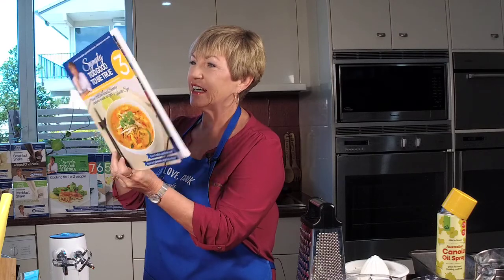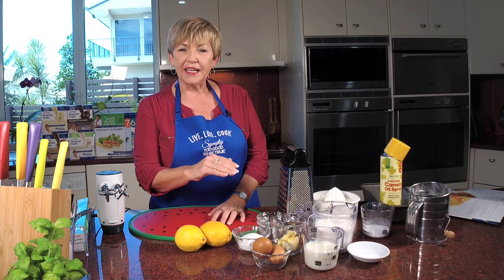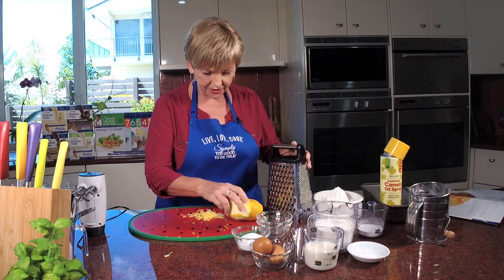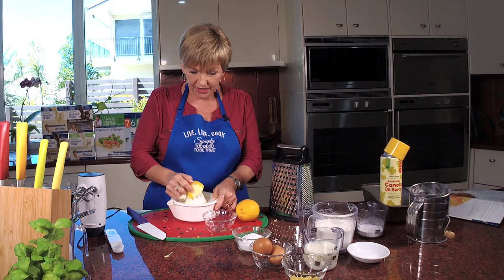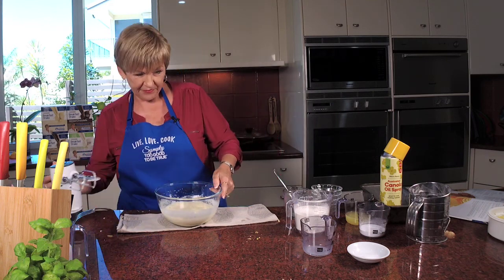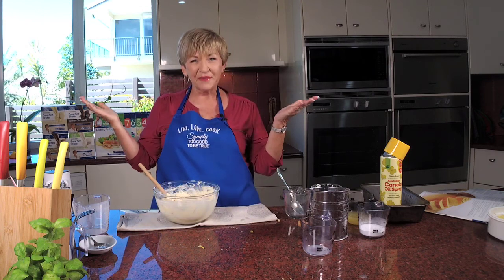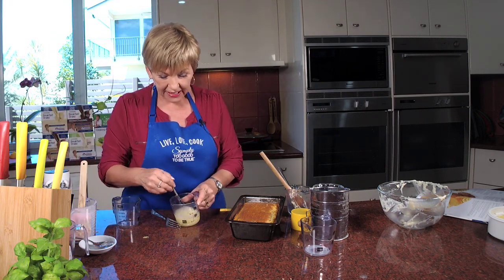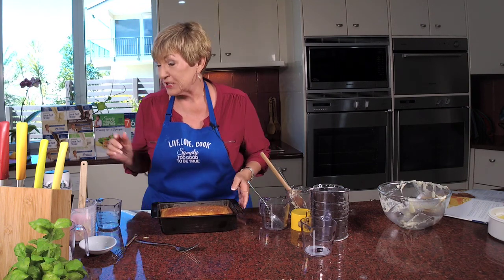Sticky Lemon Loaf | Thursdays with Annette | 9th September 2021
Annette Sym makes her Sticky Lemon Loaf out of her Symply Too Good To Be True Cookbook 3 showing how quick and easy mit is to make.